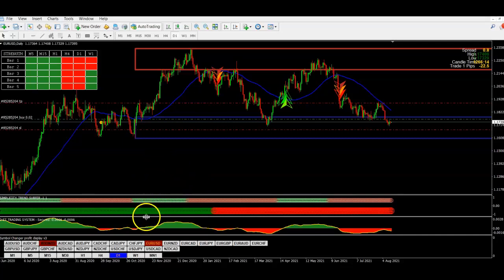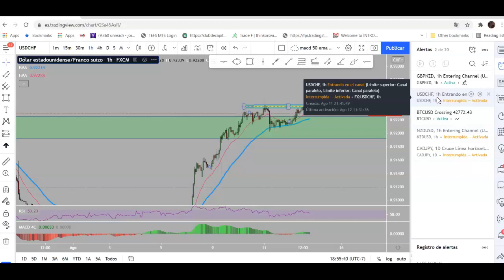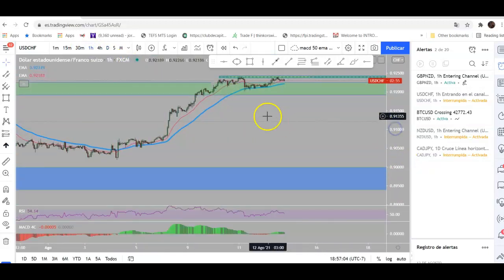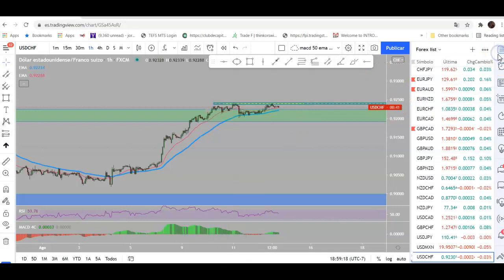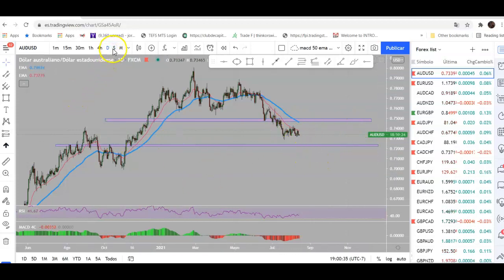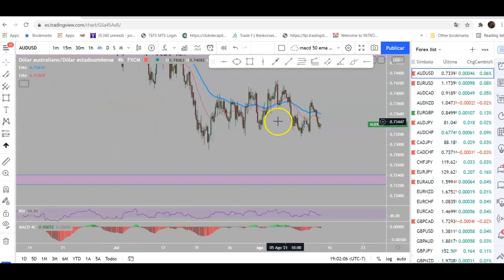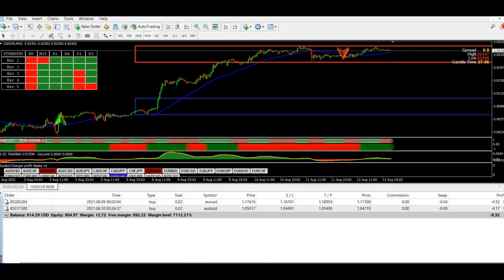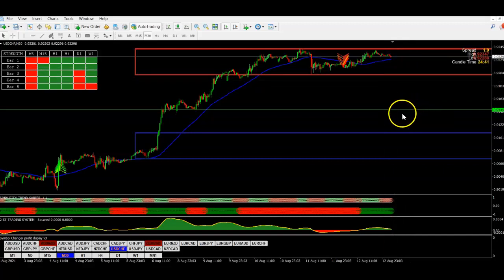Trade With J Flores Simplicity and 2EZ indicators mid week follow up